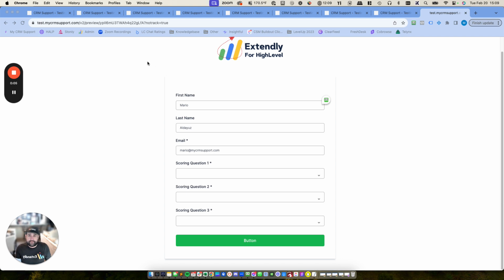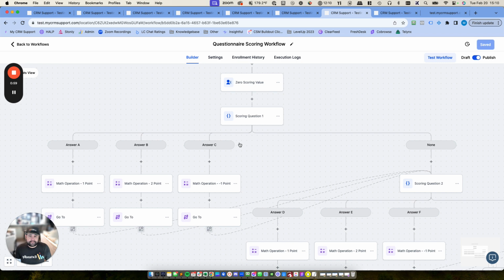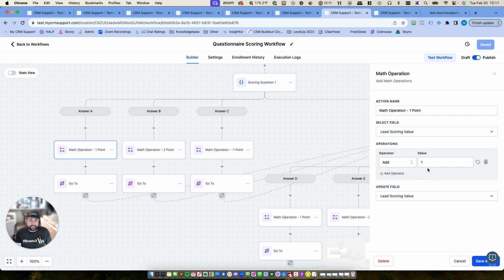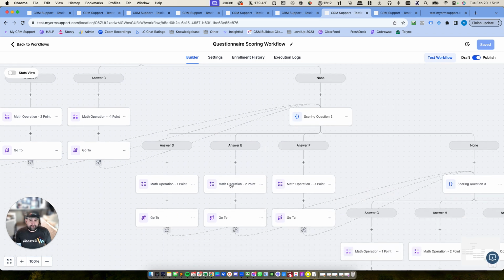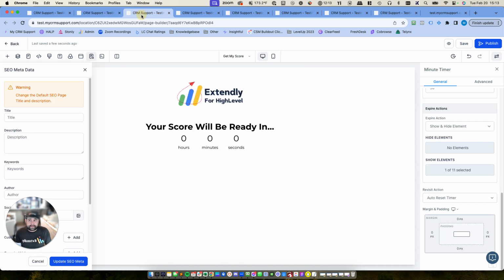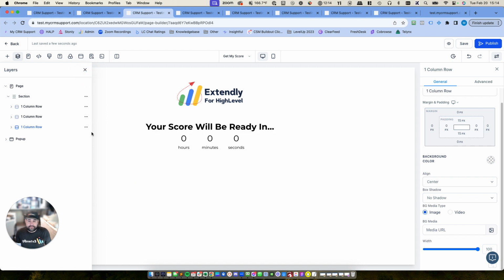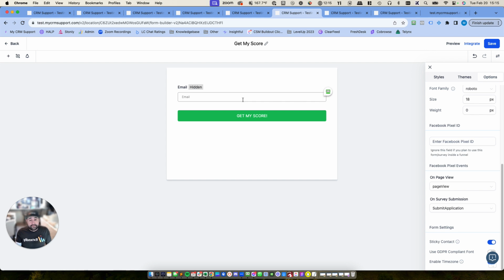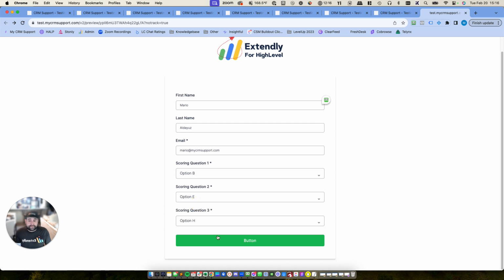How to Build Out a Scoring Funnel in GHL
Looking to build out a scoring funnel in HighLevel? Need to score your leads or want to create a scoring system in @gohighlevel this is the best way.

I've included funnel and workflow examples that can help.